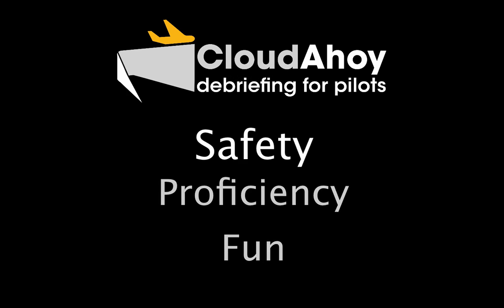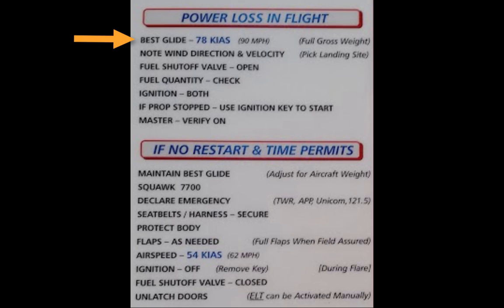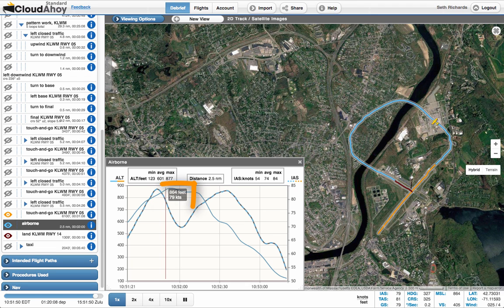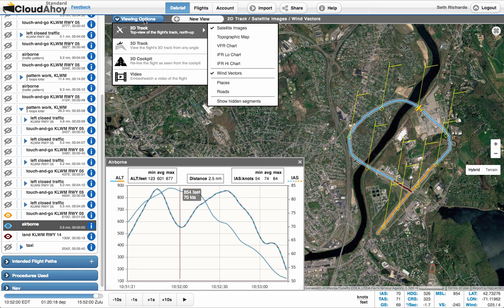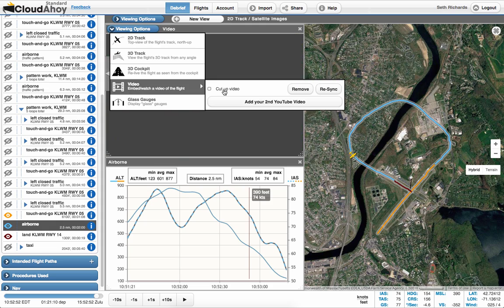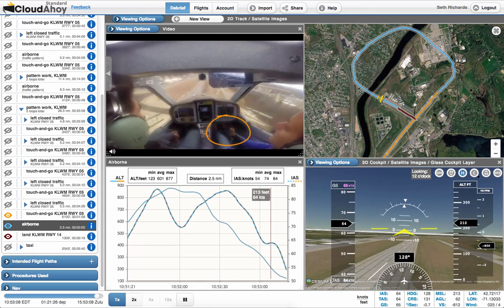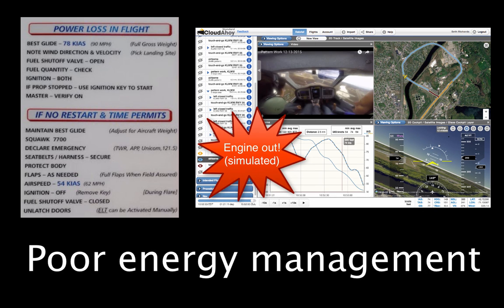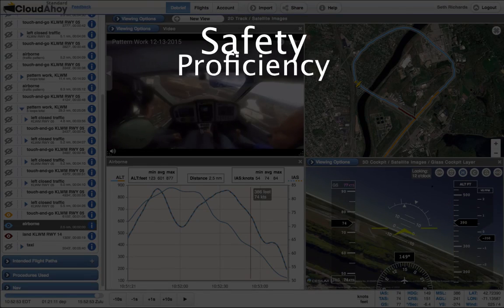CloudAhoy and Safety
Debriefing the safety aspects of a flight, using CloudAhoy:
Engine Out (simulates).